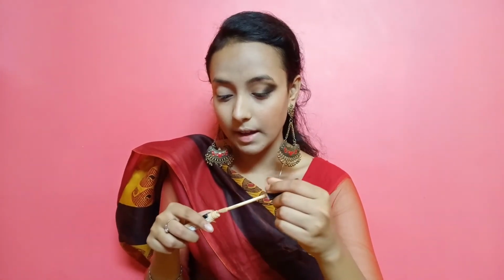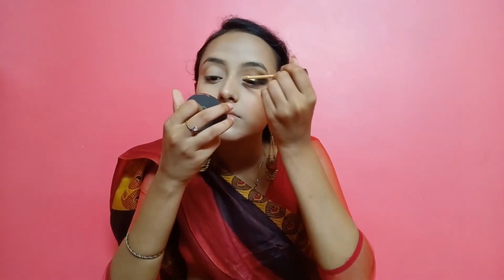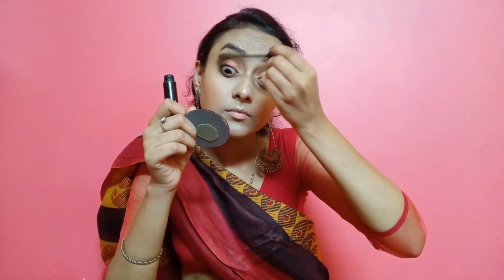| Easy glam makeup tutorial for Saraswati puja / Vasant panchami 2020 | Kankana Bhadury |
Hey guys hope this video will be helpful for you. Enjoy Saraswati puja or whatever you are going to celebrate that day with your loved ones.
Take care.
Love you all.